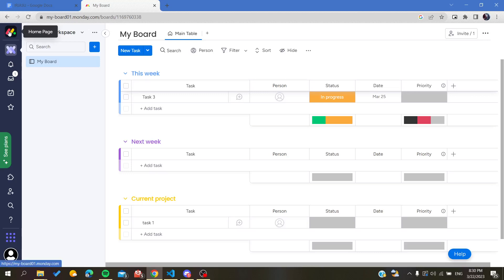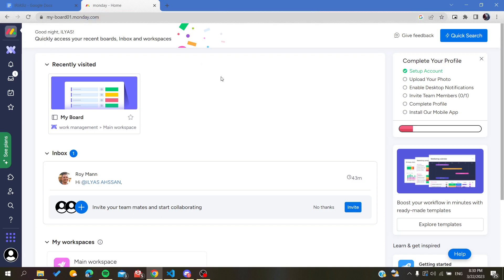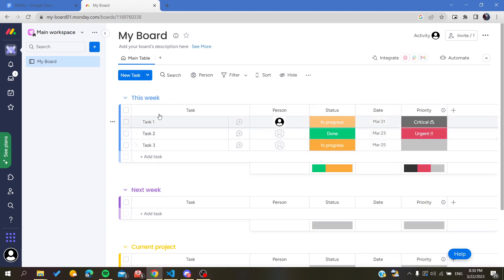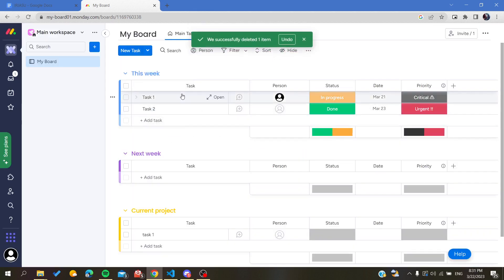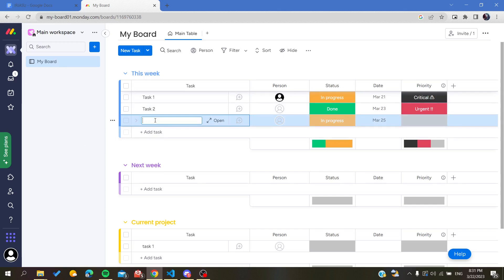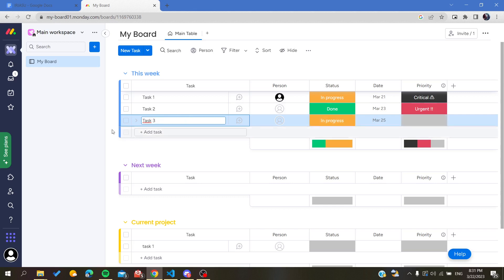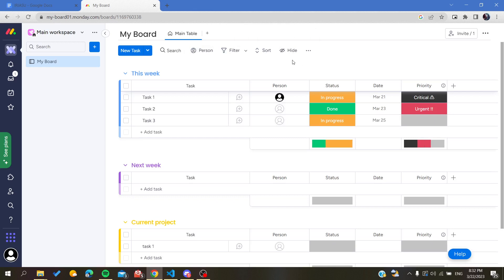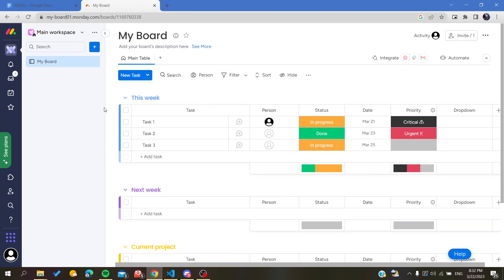How To Undo Monday.com Tutorial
Today we talk about undo in monday.com,how to undo in monday.com,how to use monday.com,monday.com tutorial for beginners